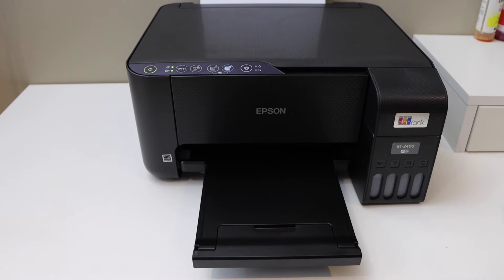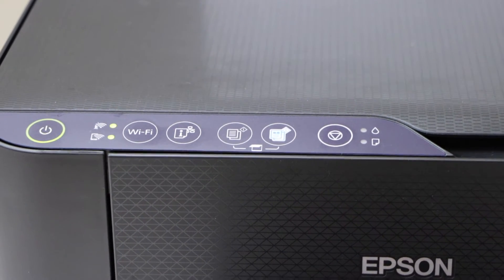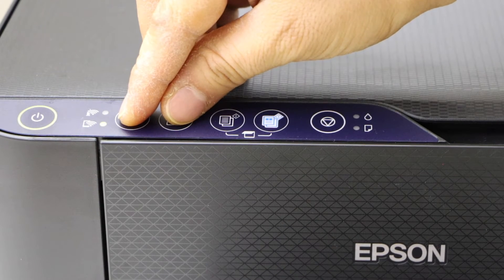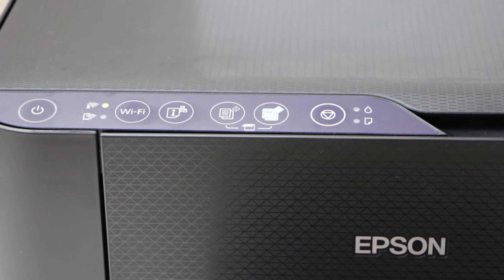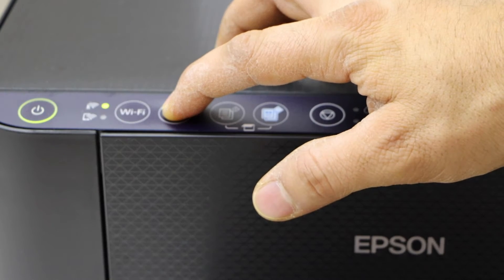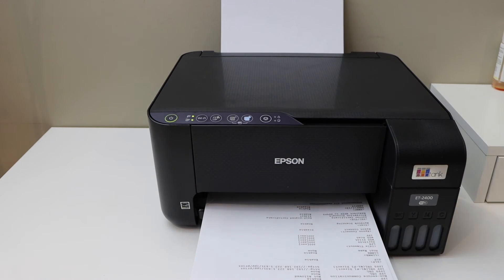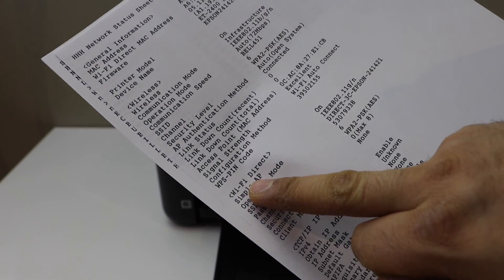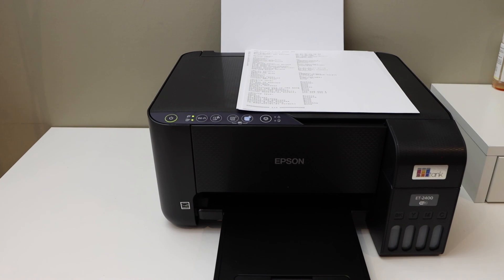Epson EcoTank ET-2400 WiFi Password.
This video shows hoe to print the wireless wifi direct password of your Epson EcoTank ET-2400 Printer.